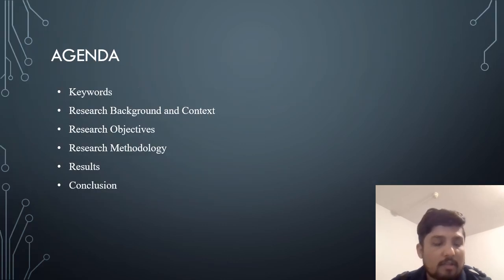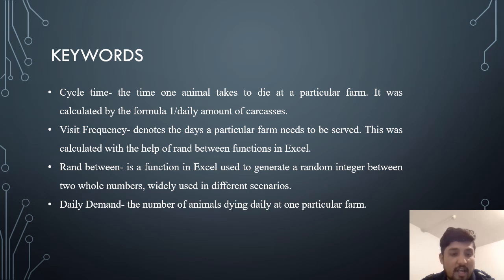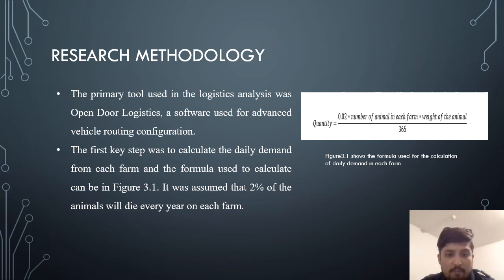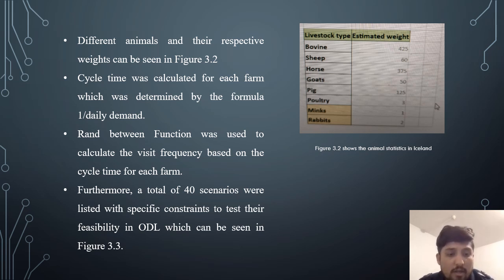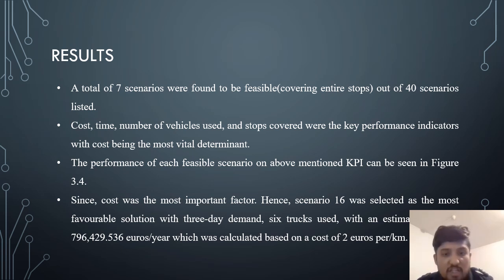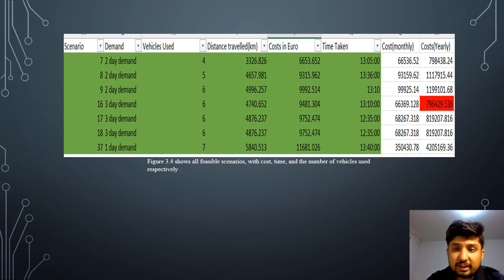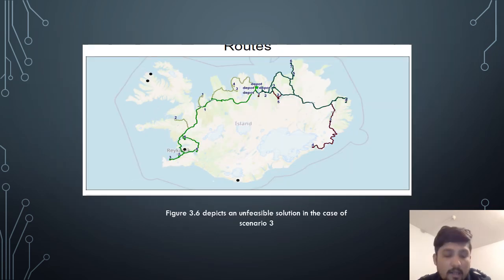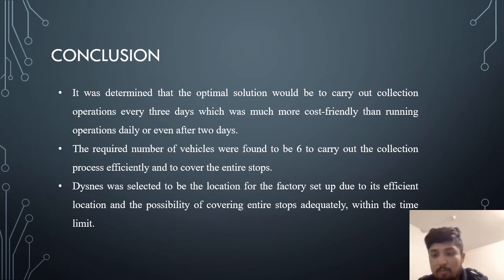TUTA3987 01 07 2024 Singh Logistics Optimization For Circular Economy A vehicle route planned based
Thesis video